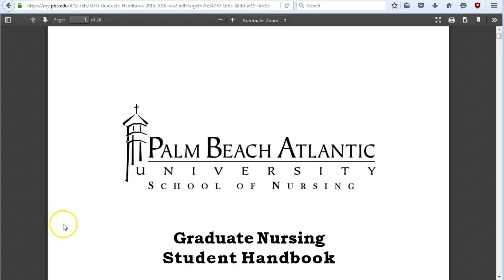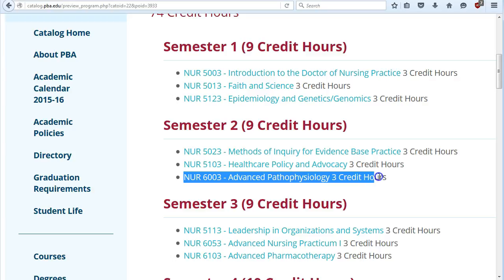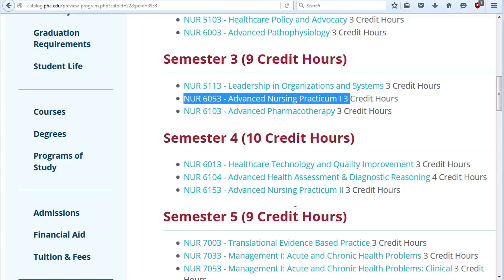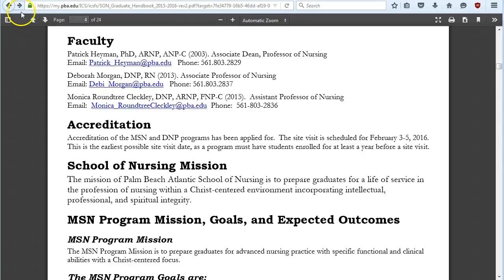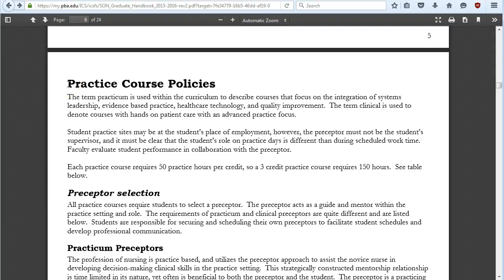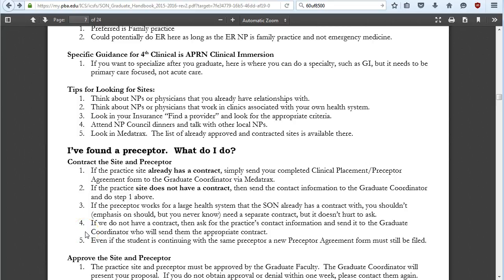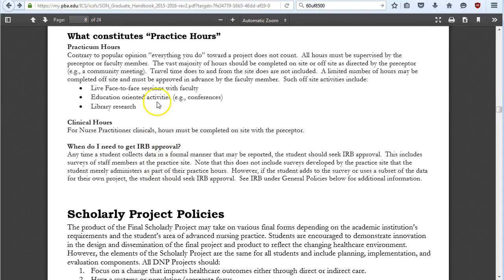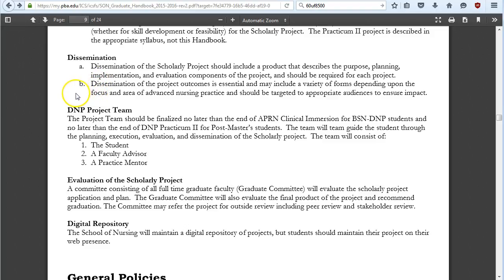Graduate Nursing Handbook 2015-2016 - Online Orientation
This is an overview of the Graduate Nursing Handbook and Degree plan for the Palm Beach Atlantic University Graduate Nursing Program.